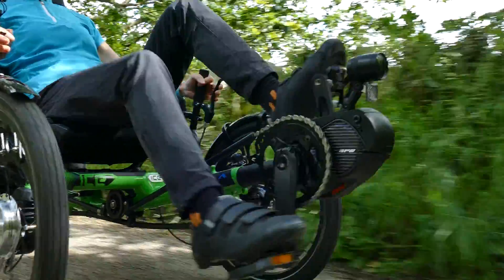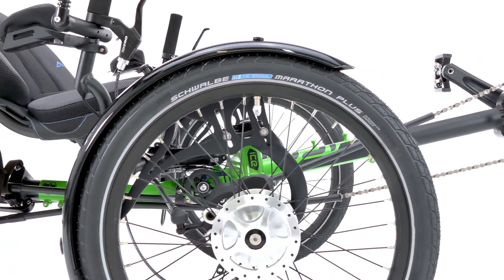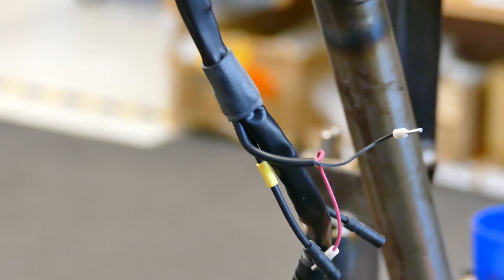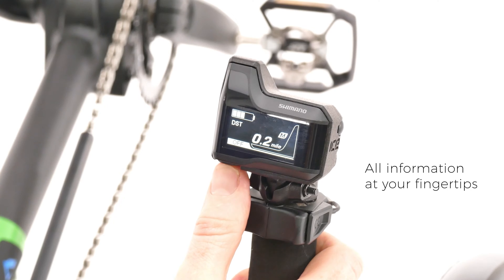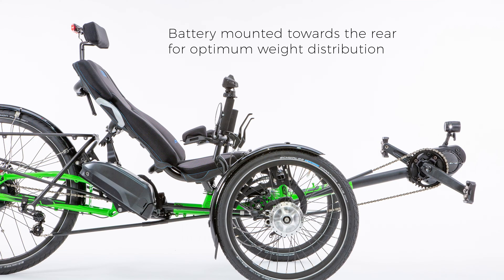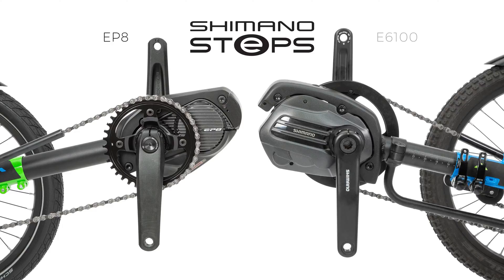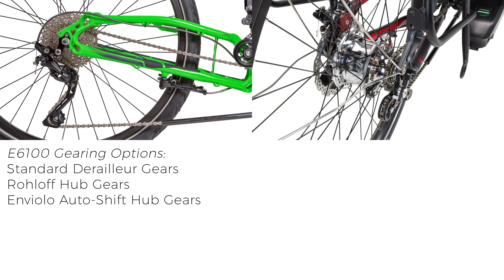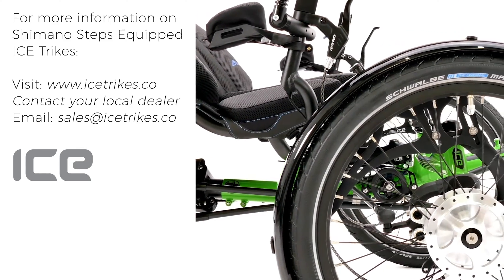Steps Technical Overview 2021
Full technical overview for ICE Shimano STEPS equipped trikes. From 2017 class-leading motor systems have been available on the ICE Adventure, Adventure HD, Sprint X Tour and Full Fat trikes. This video explains the features in detail of the Shimano STEPS E6100 and EP8 systems.

Beautifully integrated into our trikes, the Shimano STEPS Electric assist systems give the push you need to explore further with ease. With the integrated 250w motor mounted at the front of the trike, the battery mounted under the trikes seat, a handlebar mounted computer and controller for easy access and a neat, well protected wiring loom, the whole system blends in and keeps your trike looking as great as ever. Available in two models and two automatic electronic gear shifting options that can let you simply pedal and go or change gear at the push of a button.